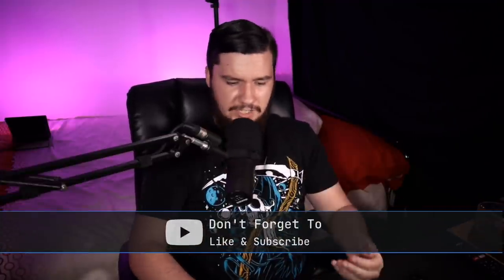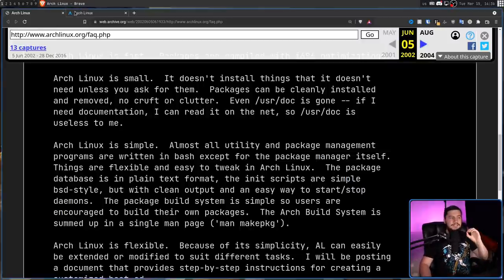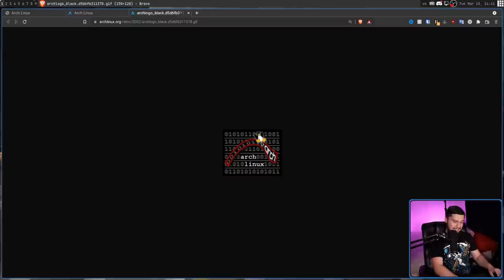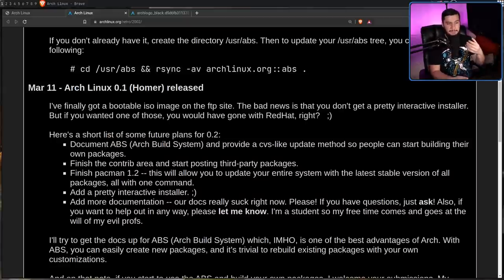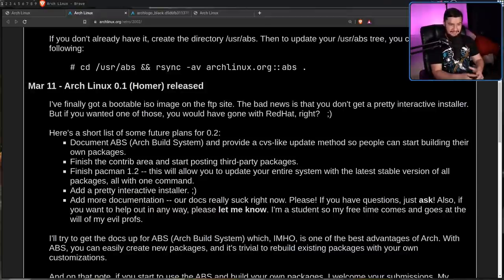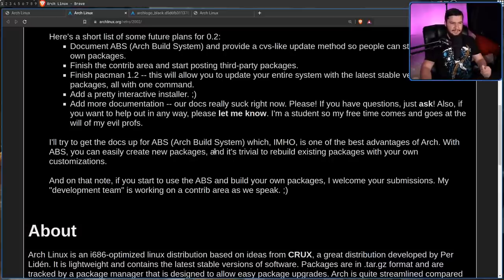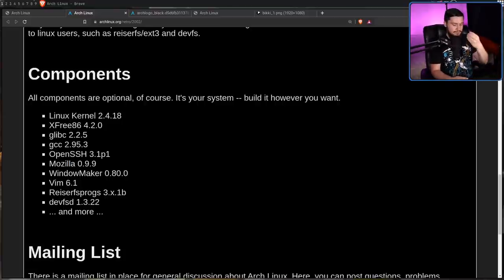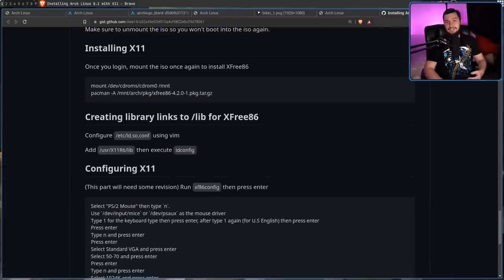Arch Linux Is Finally 20 Years Old!!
Arch Linux has been around for 20 years now and for those years it's been sticking to same set of principles to bring us the amazing project we have today

Credits
🎨 Channel Art:
All my art has was created by Supercozman